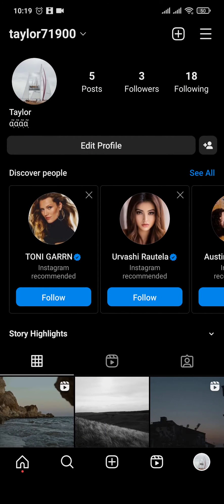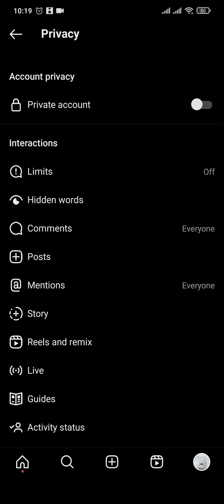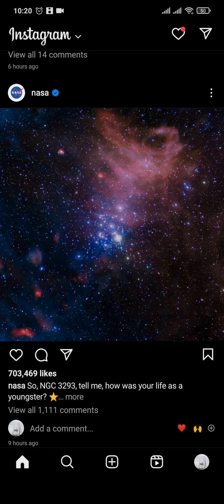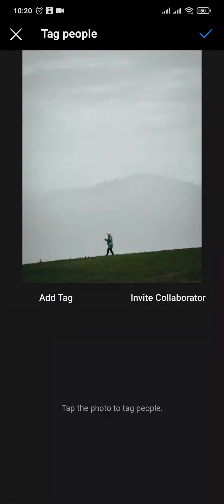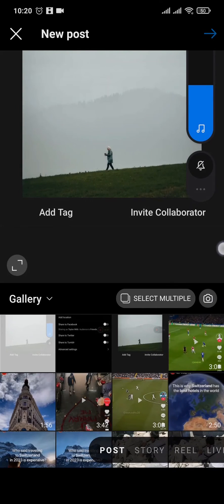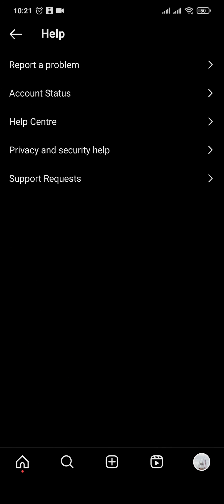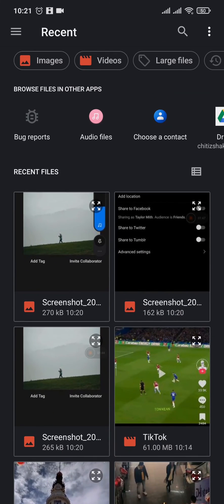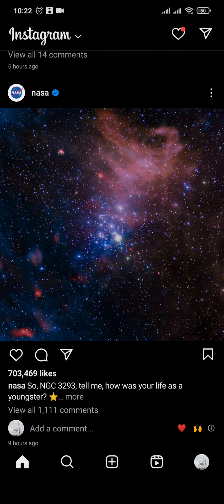FIX Invite Collaborator Option Not Showing on Instagram (2023)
Learn how to fix invite collab option not showing on Instagram.
This video is on how to fix invite collaborator not showing on Instagram. If you're a complete beginner on this, make sure to watch the video till the end for detailed learning.